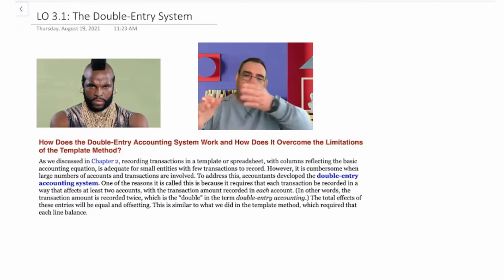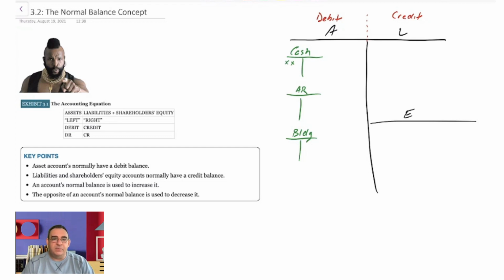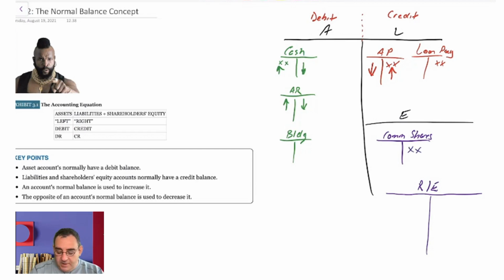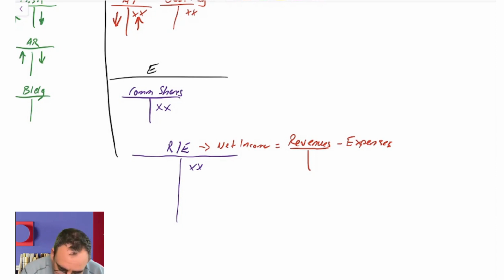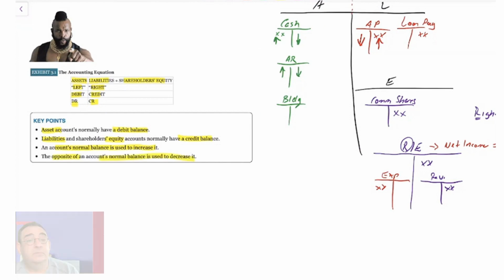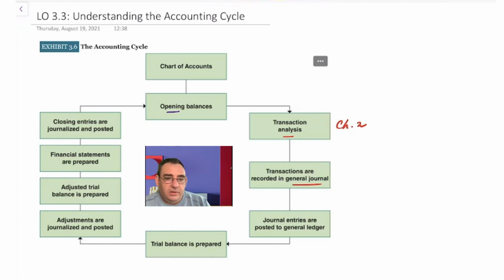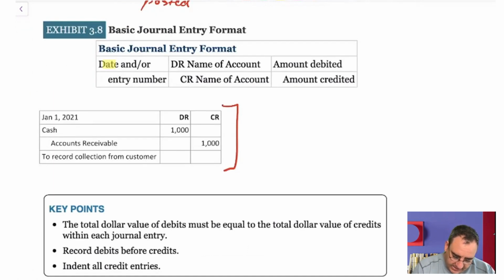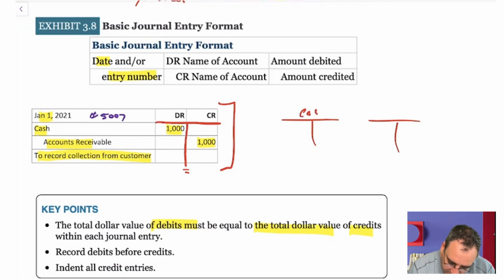Introductory Financial Accounting: Double Entry Accounting Basics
This video discusses the basics of double entry accounting including T-accounts to help understand debits and credits.